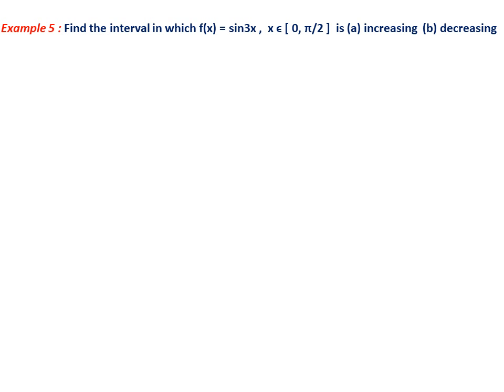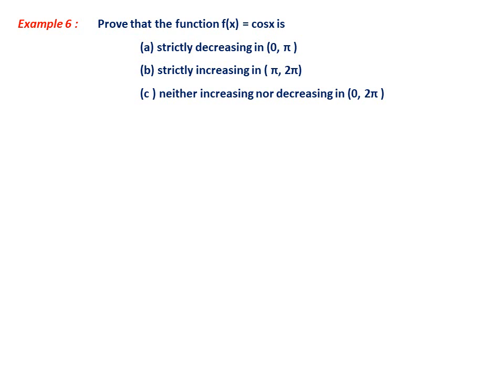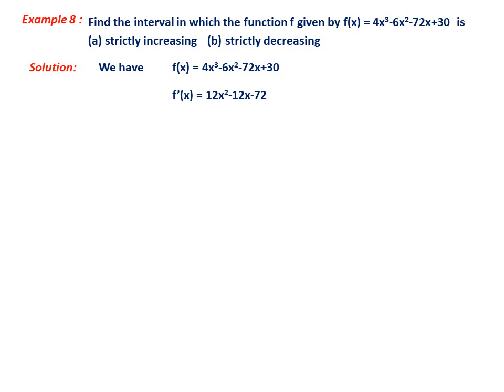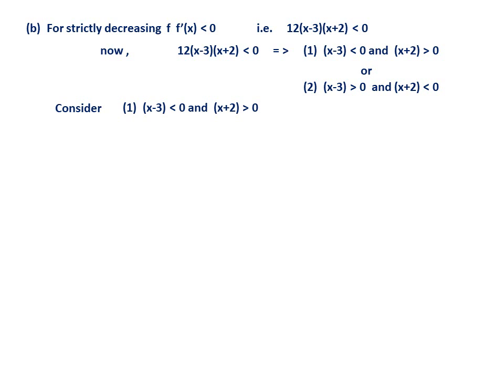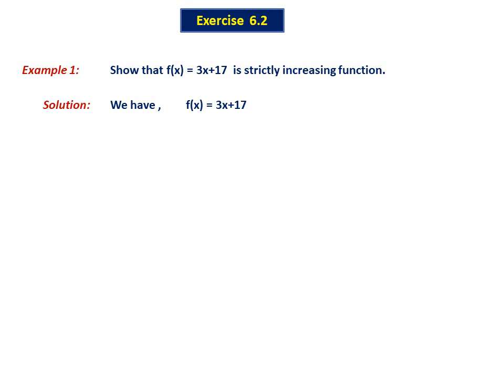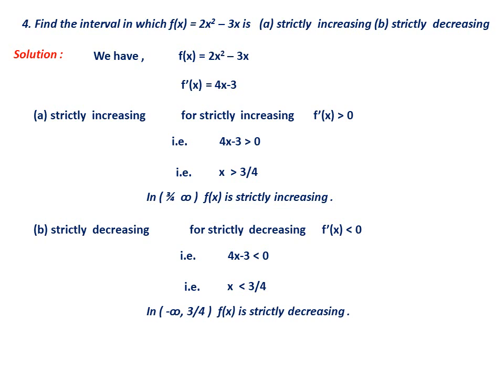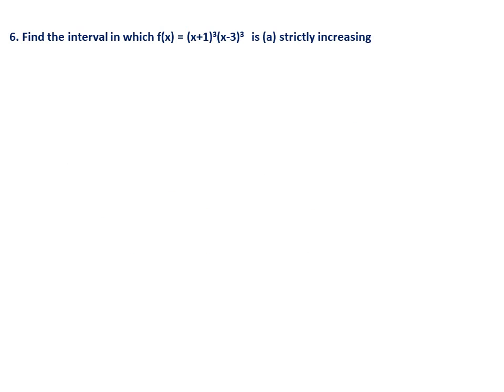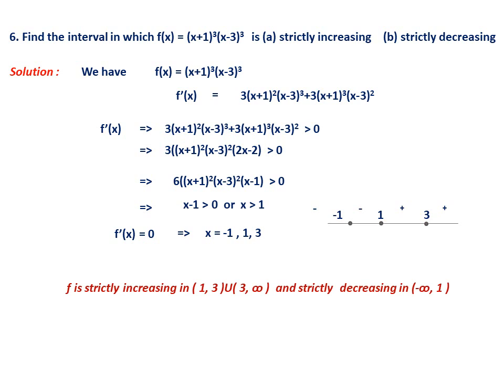12 CBSE Chapter 6 Lesson 2 Increasing and Decreasing Functions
Link of the channel is:
Video lessons on all chapters of 11th and 12th classes are uploaded regularly.
This is Lesson 2 Chapter 6 Application of Derivatives Increasing and Decreasing Functions 12 Class